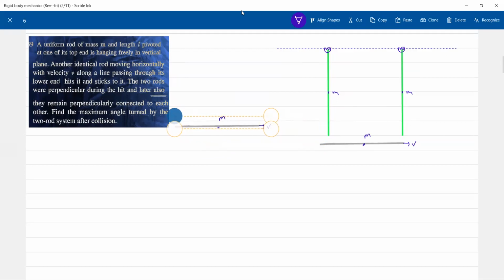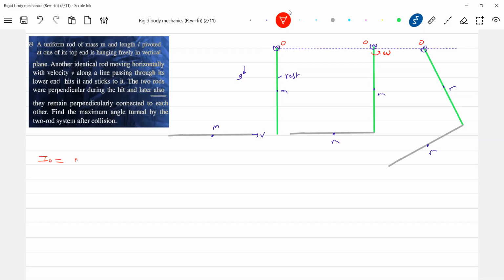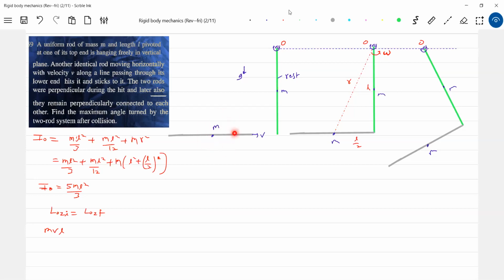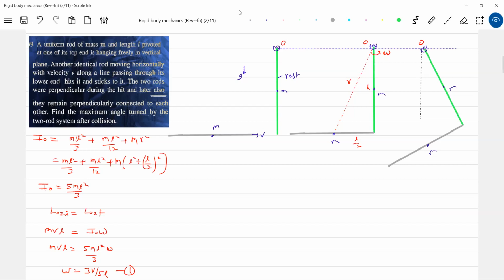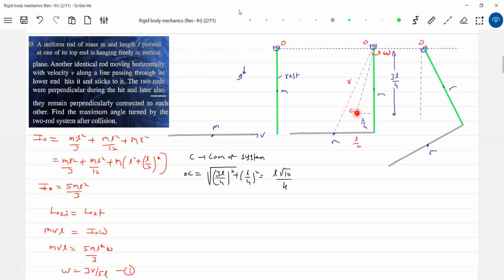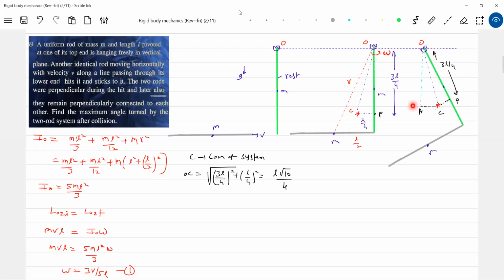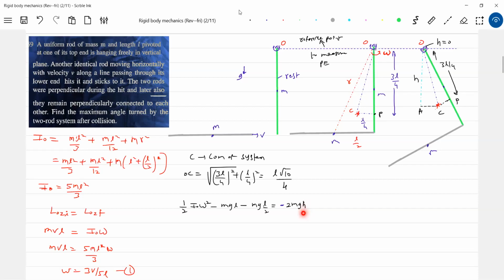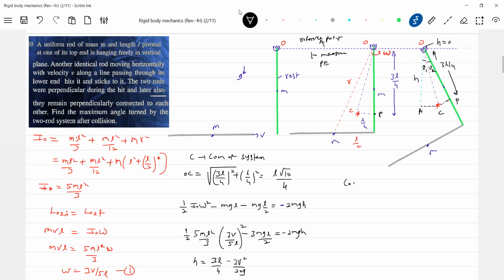19)ROTATIONAL DYNAMICS | A uniform rod of mass m and length l is pivoted at one of its top end is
hanging freely in vertical plane. Another identical rod moving horizontally with velocity v along  a line passing through its lower end hits it and stick to it. The two rods were perpendicular during the hit and later also they remain perpendicularly  connected to each other . find the maximum angle turned by the two-rod system after collision